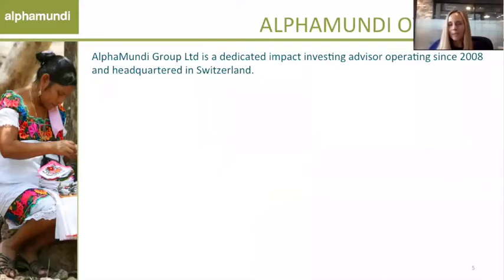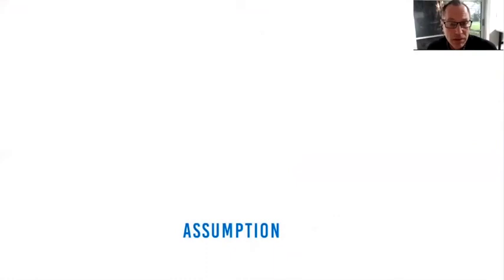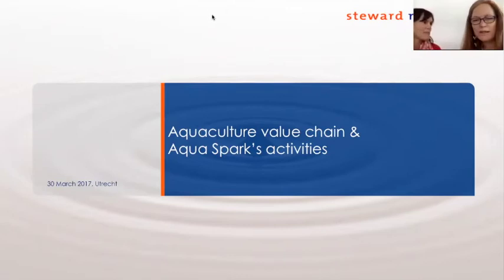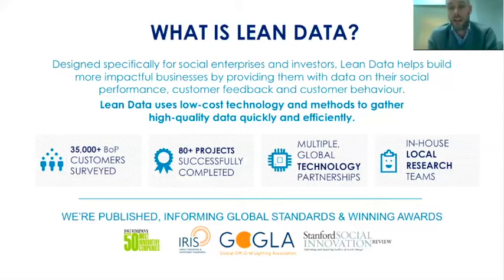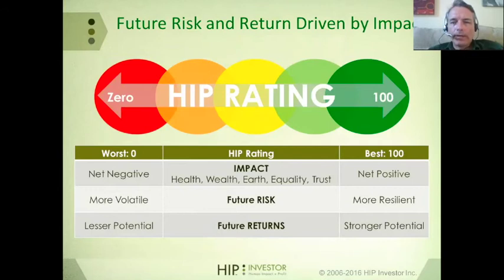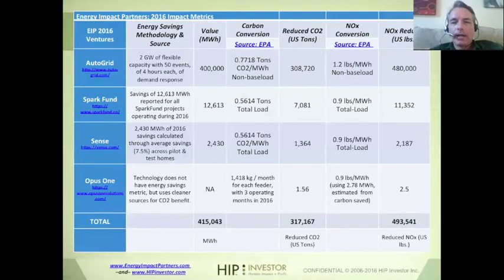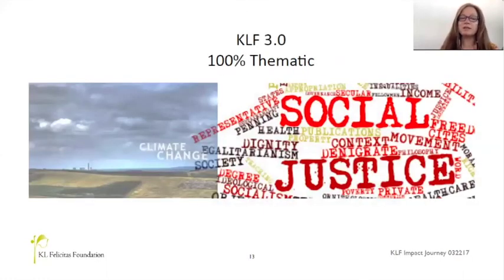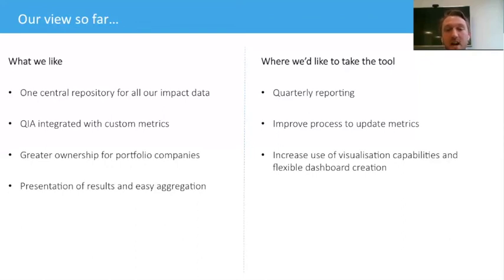Toniic Webinar - Measuring Impact Across Asset Classes: Private Equities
This video is focused on measuring impact on private equities part of the Toniic Webinar Series on Measuring Impact Across Asset Classes.